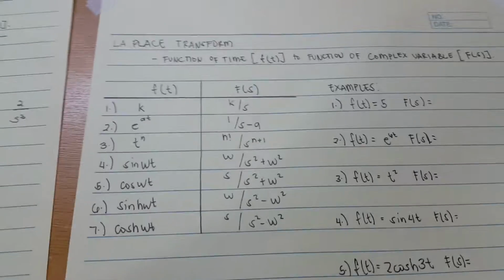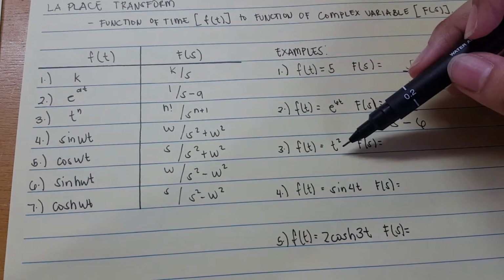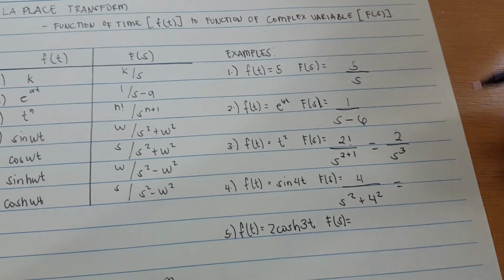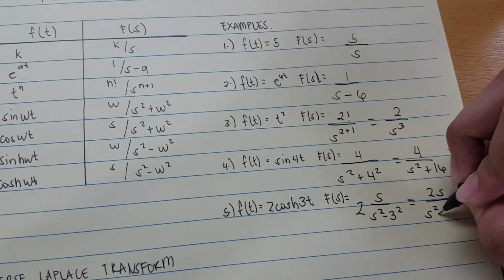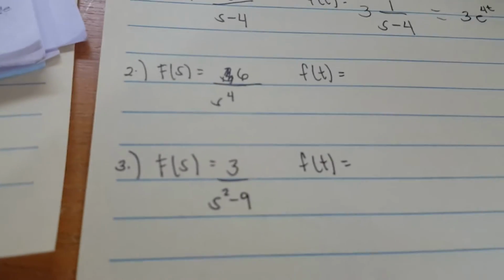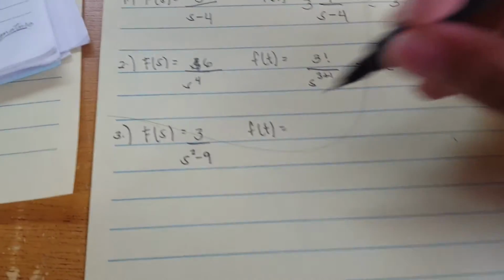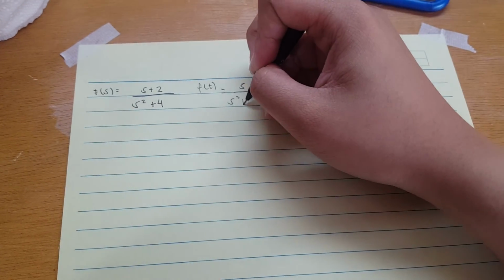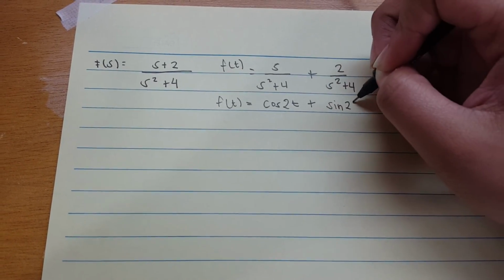20420965-La Place Transform